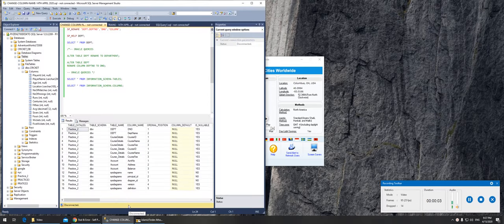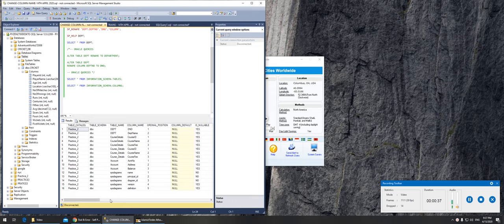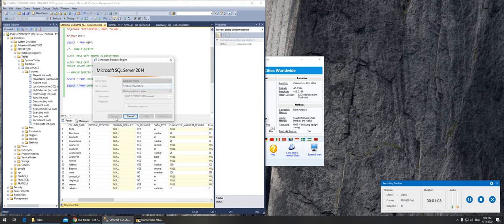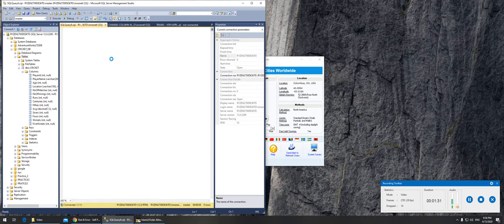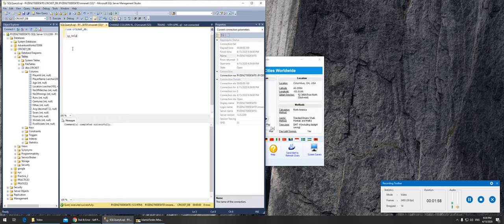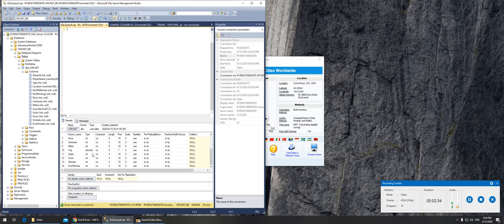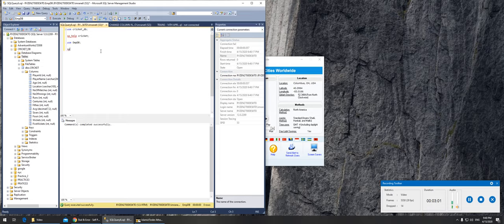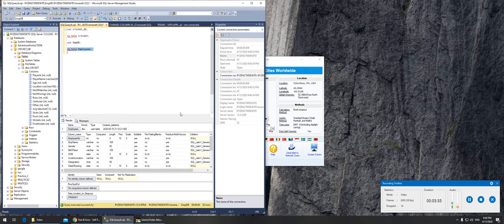12 - SQL - Check Data Types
how to check column' data types in sql server